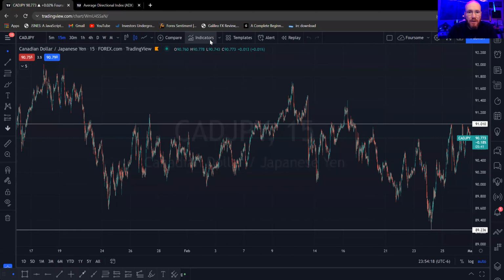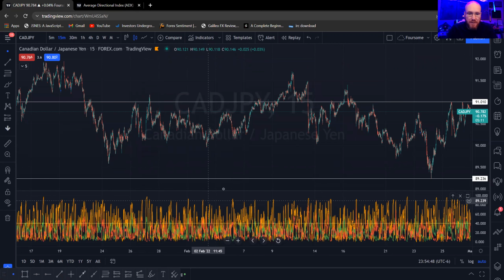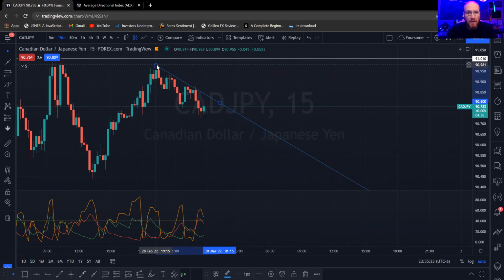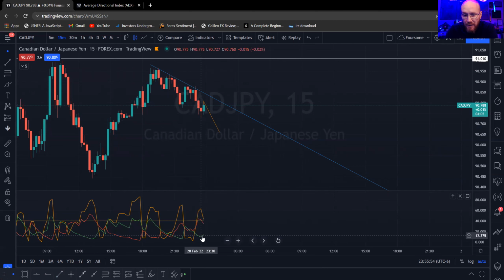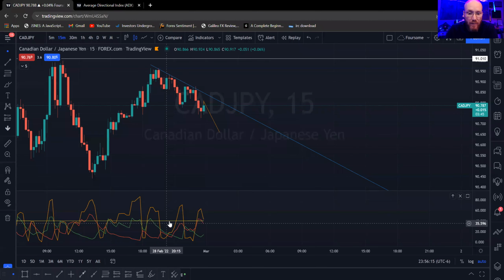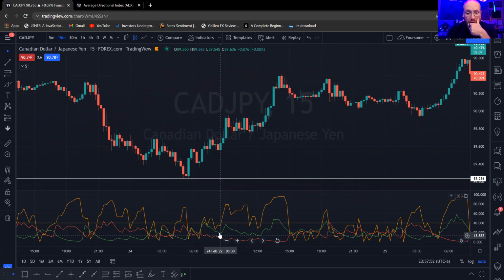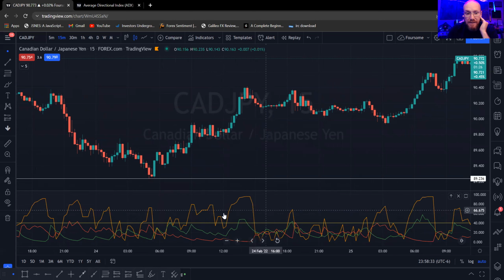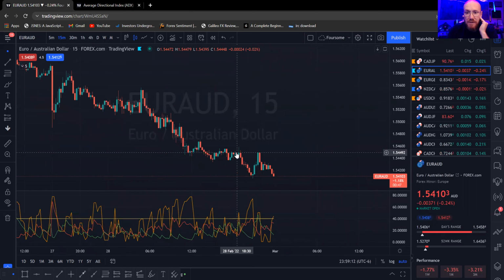DMI/ADX/Key level indicator explained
this video I go over the DMI/ADX/Key level indicator for use in the Forex markets.